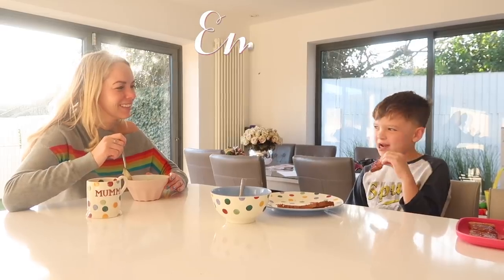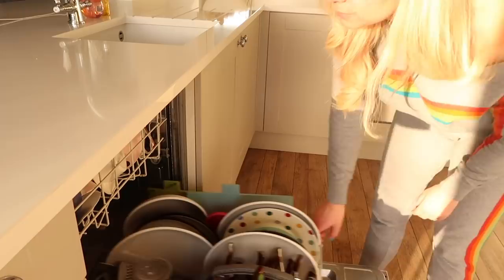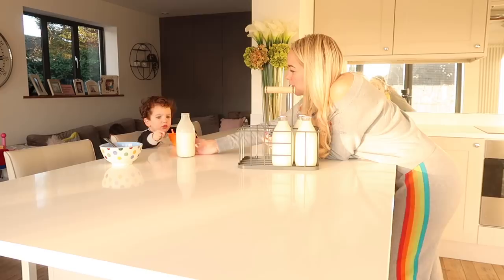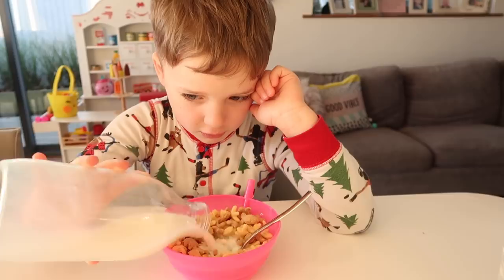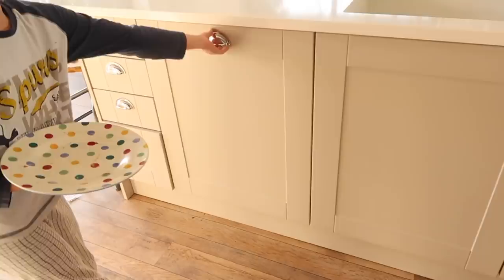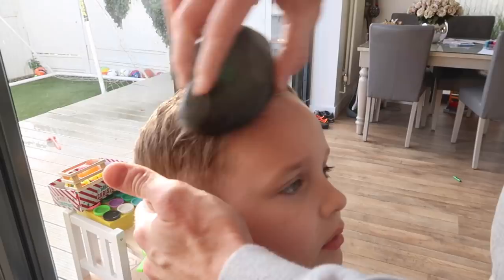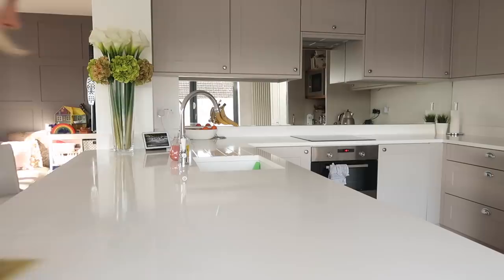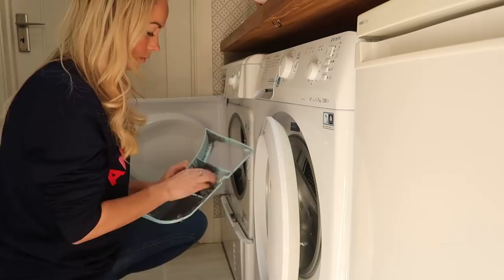MORNING ROUTINE OF A MUM / MOM | AD | EMILY NORRIS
Hi Guys, today's video is an updated Morning Routine with three kids!  This is everything we do on an average school day.  I really hope you enjoy it and thank you so much to Milk & More for partnering with me on this video.

PANCAKE RECIPE:
Blend together (I use my nutri ninja) 1 banana, 2 eggs, 1 tablespoon of almond butter, 1 teaspoon of baking powder. Fry like a pancake with coconut oil. TOP TIP - make the batter the night before to make it a fast but fresh breakfast :-)

- Water Magic Books
- Straw Bowls
- Bowl Polka Dot Plates
- Bronze & Blush
- Bronze & Glow
- Darker Bronze and Highlight
- Eyeshadow Palette
- Eyebrow gel
- Coachella Lipstick
- Hot Emily Lipstick
- Walk of Shame Lipstick

FAQ's ❤c